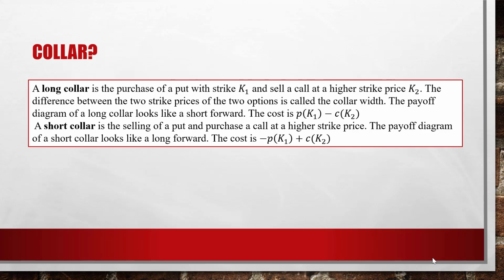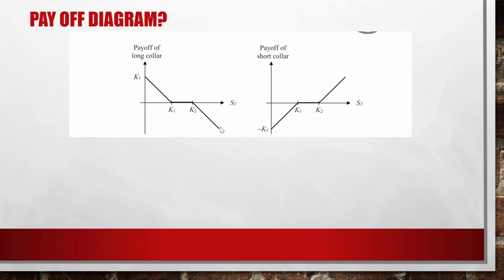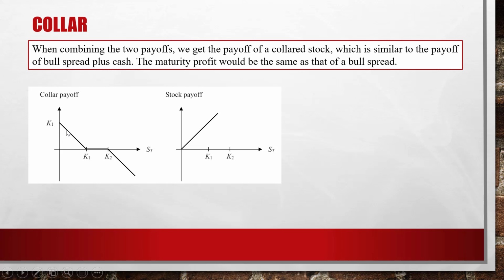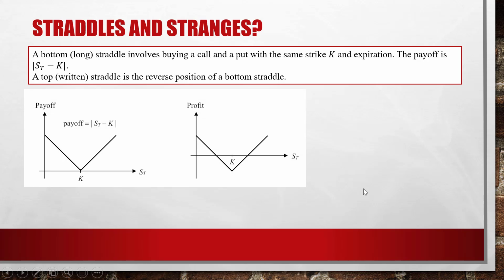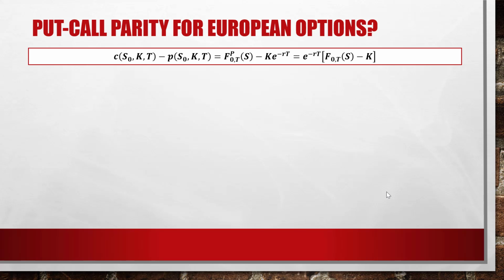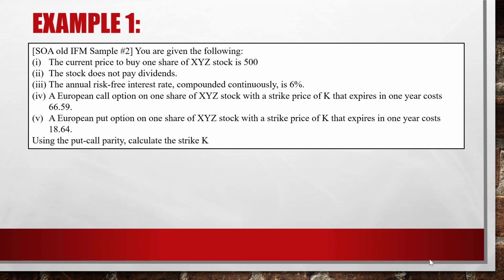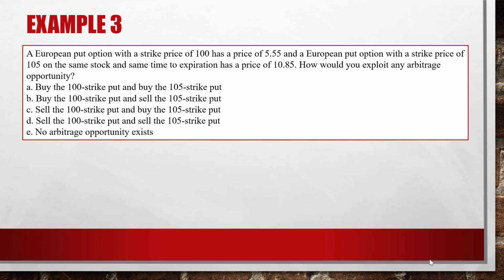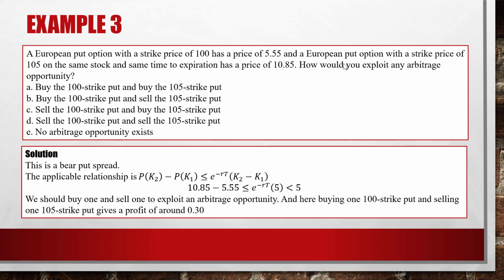Option Strategies (cont)